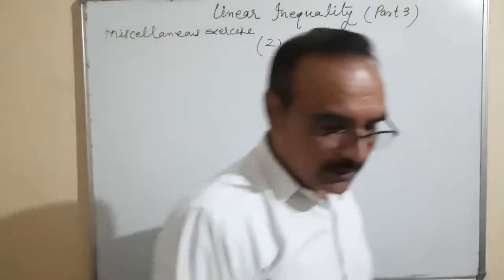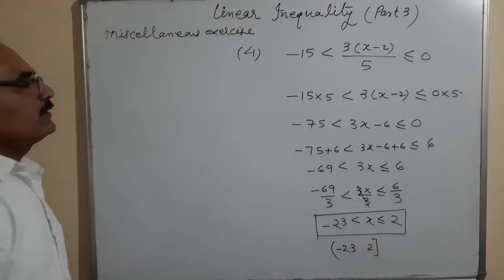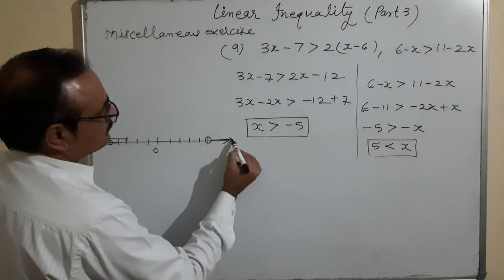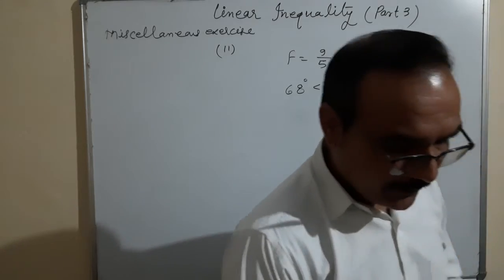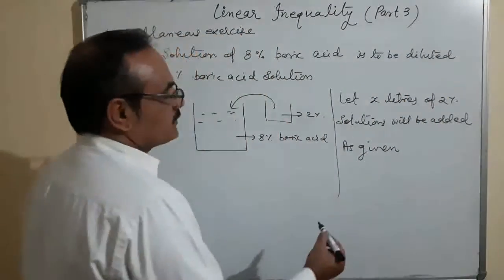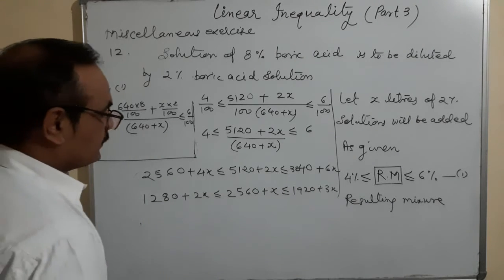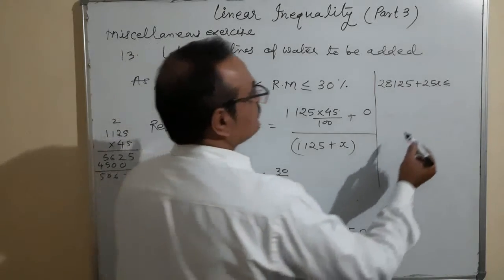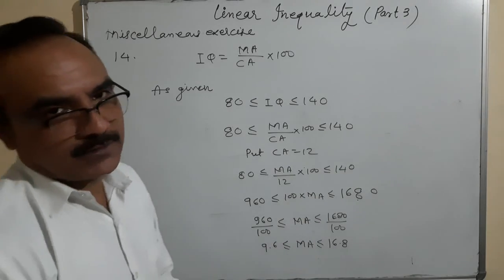Class Xl Linear Inequalities Part 3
Word problems, miscellaneous expense of linear Inequalities.